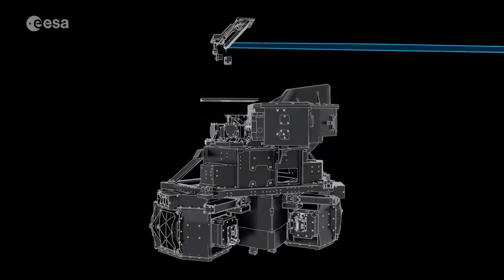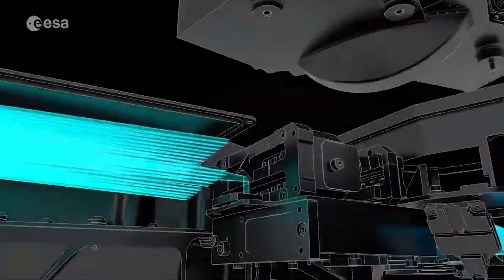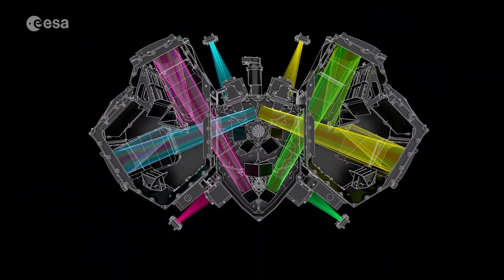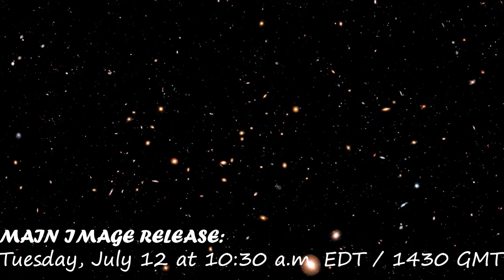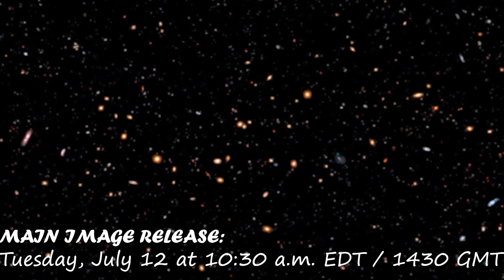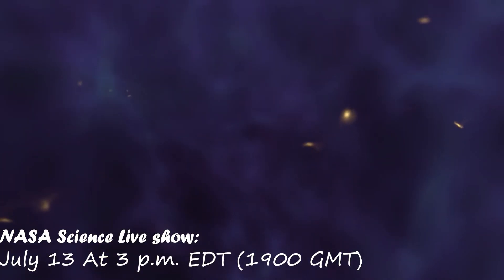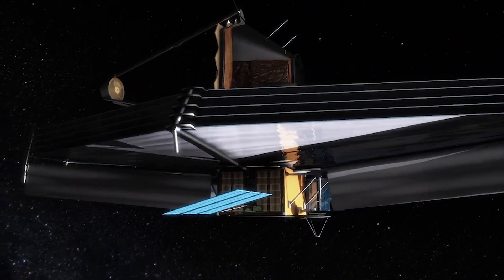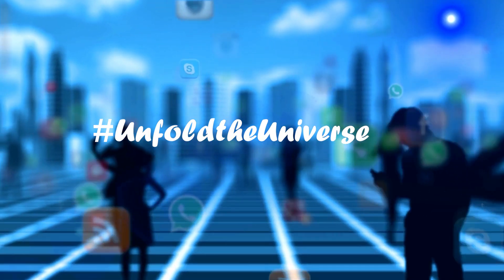IT'S HAPPENING!! NASA's JWST is Finally unveiling its First Image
NASA is finally releasing the first science images from its next-generation space observatory in July, after a half-year of in-space commissioning work. In this video, I'll show you how to watch the historic event for free.

The James Webb Space Telescope is equipped with four cutting-edge instruments that will study everything from solar system objects to distant, old galaxies formed in the early universe only a few hundred million years after the Big Bang. The instruments are about halfway through their mode checks as the observatory continues to tick through milestones in deep space following its launch on December 25, 2021.

The main image release will happen on Tuesday, July 12 at 10:30 a.m. EDT / 1430 GMT: Live coverage of the image release will air here on this channel courtesy of NASA, as well as on NASA TV, the NASA app, and the agency’s website. The public also can watch live on Facebook, Twitter, YouTube, Twitch, and Daily Motion.
All links are in the video description.

12 p.m. EDT / 1600 GMT: NASA will have a joint media briefing with its partners at NASA's Goddard Space Flight Center near Baltimore. The briefing will also stream live here on this channel courtesy of NASA.

A NASA Science Live show will air on Wednesday, July 13 At 3 p.m. EDT (1900 GMT). According to NASA, it is known as Webb's First Full-Color Images It will be broadcast live on the NASA Science Live website as well as other social media accounts.
Viewers can submit questions via social media using the hashtag UnfoldtheUniverse or by leaving a comment in the Facebook or YouTube chat section.

A simultaneous live social media event in Spanish will take place on NASA en Espanol's YouTube channel and other social media accounts.